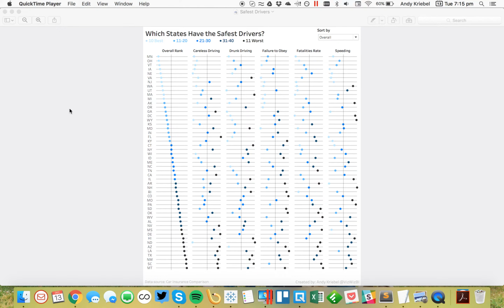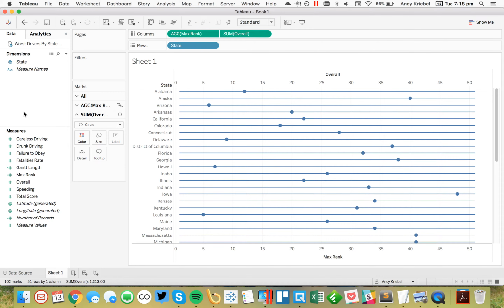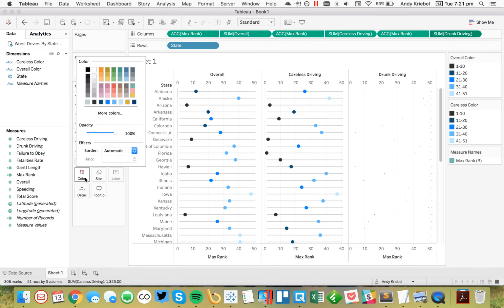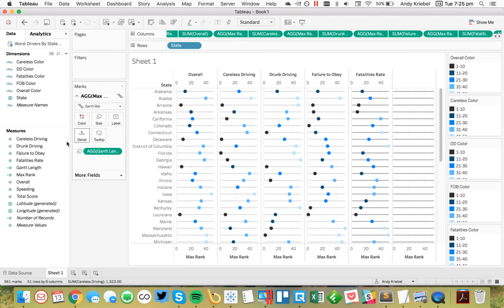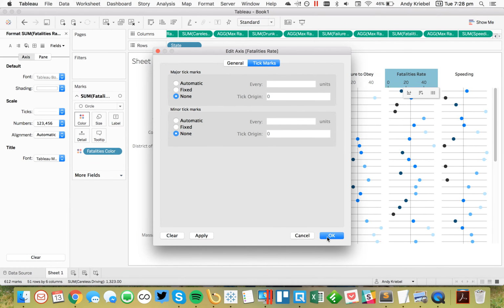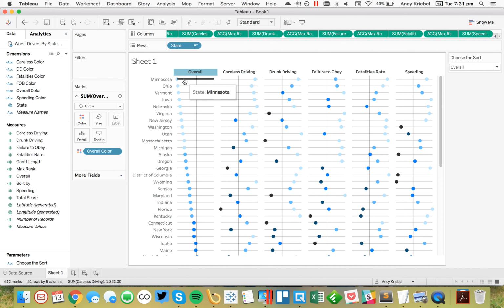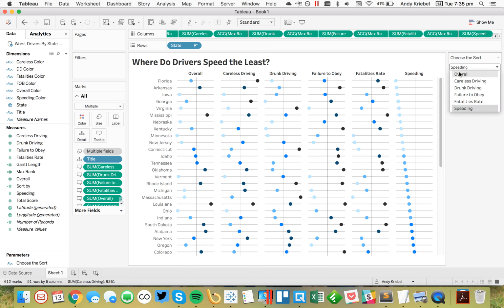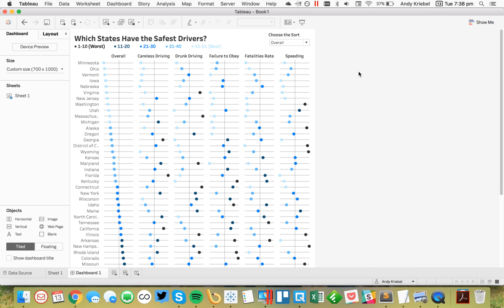How to Create Ranked Dot Plots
TableauTipTuesday: How to Create Ranked Dot Plots